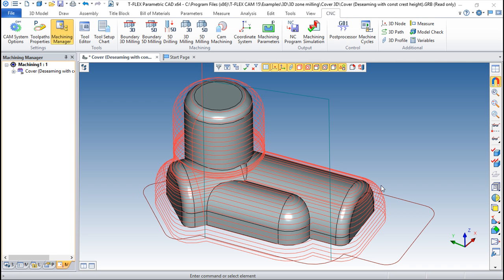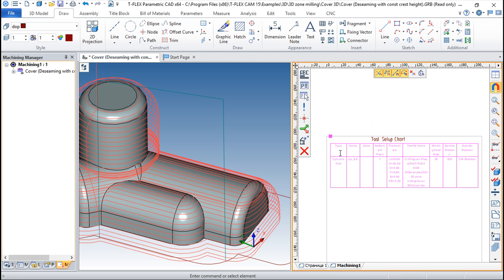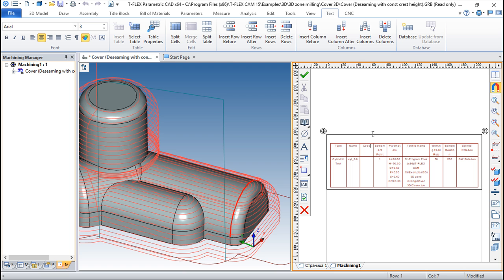T-Flex CAM 15 English - Lesson 37/39 - Tool Setup Chart